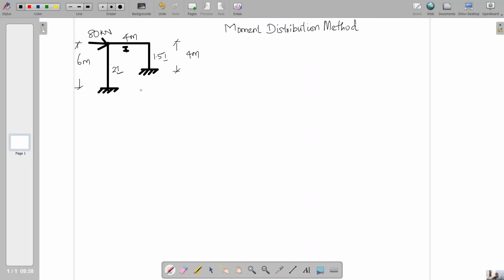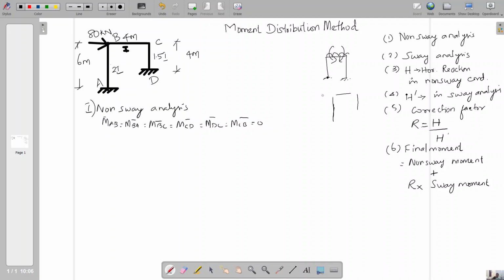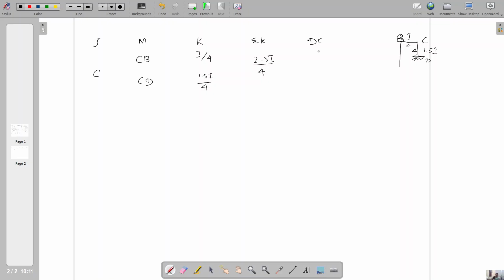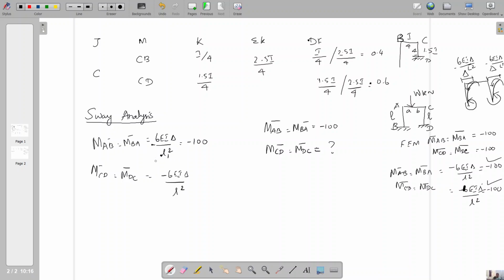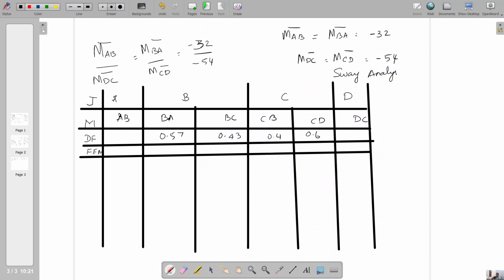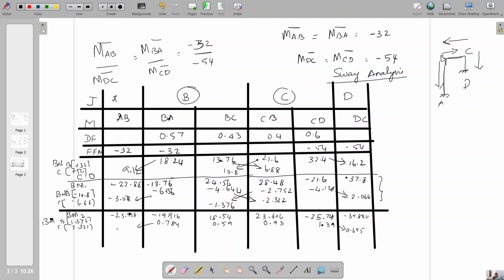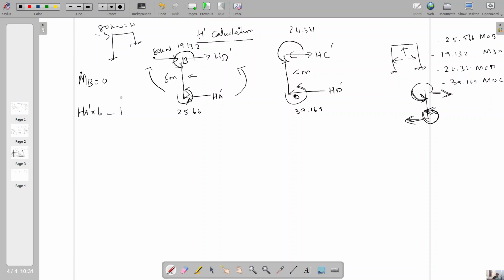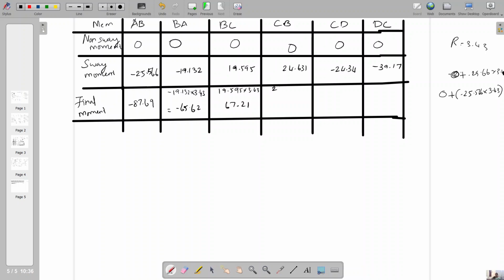moment distribution sway frame -different column lengths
analysis of frame subjected to sway force using moment distribution method